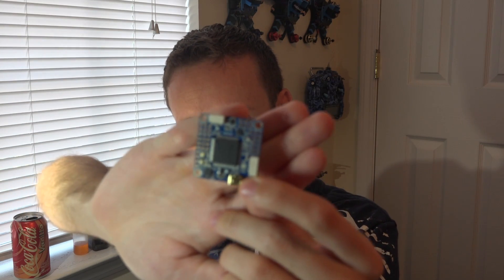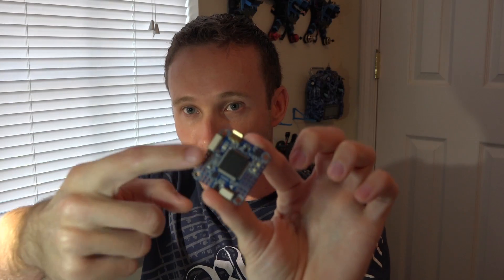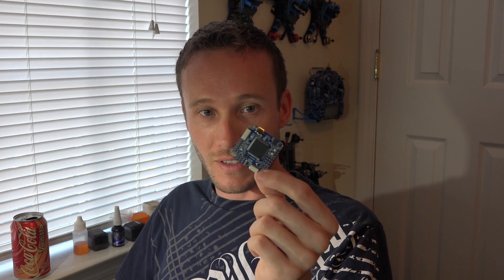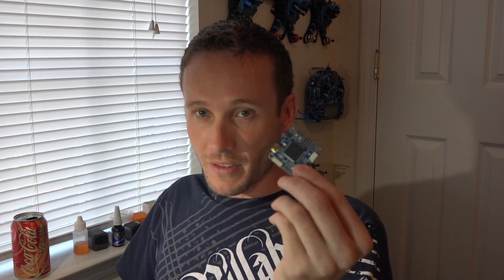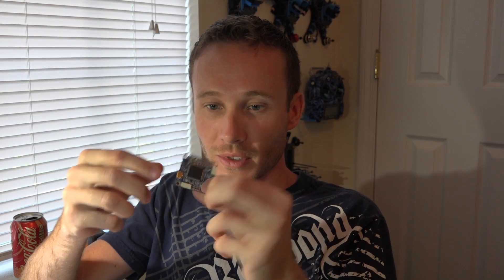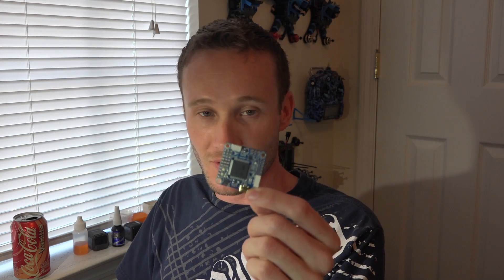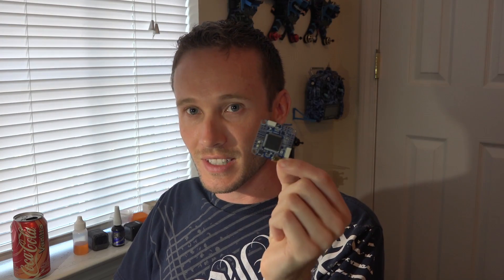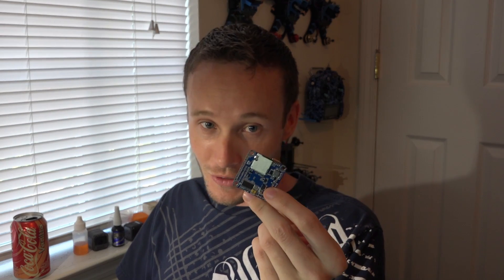Lets Talk F7 Processor Flight Controllers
Correction: The F7 processors have 25 pins per side for a total of 100 pins

Any FC F7: